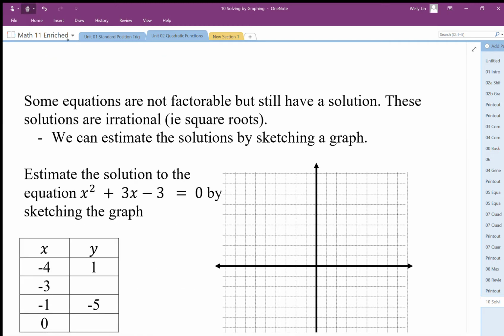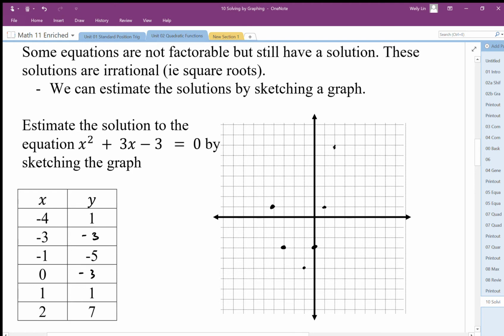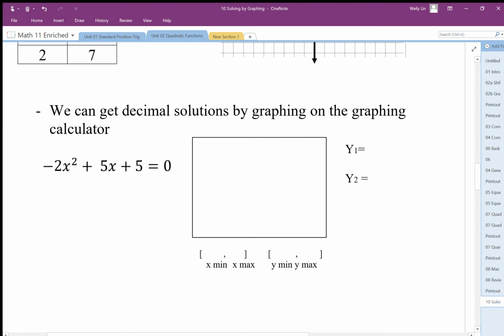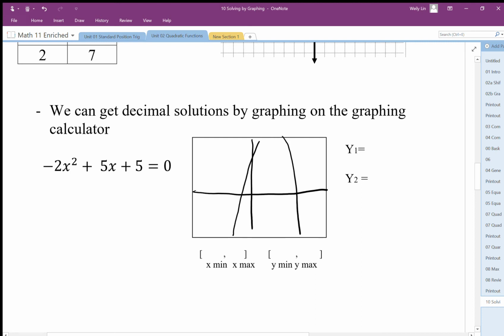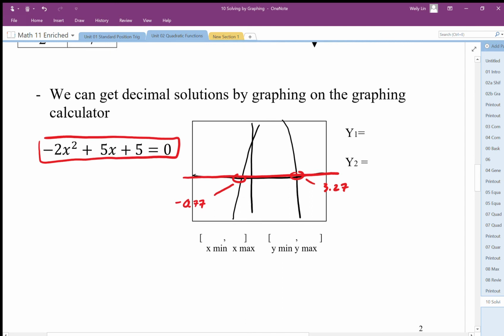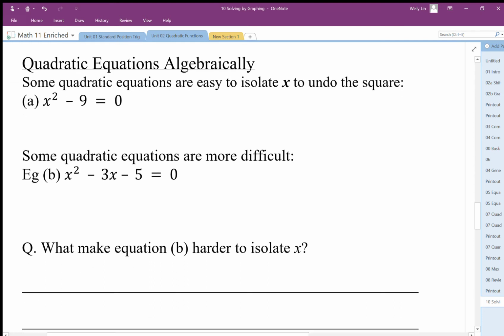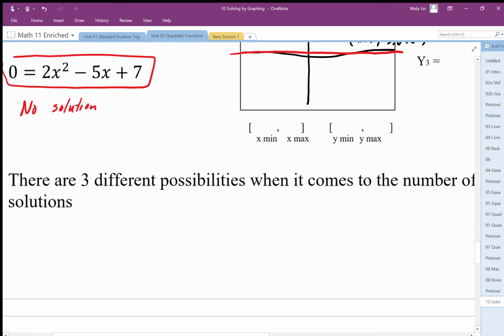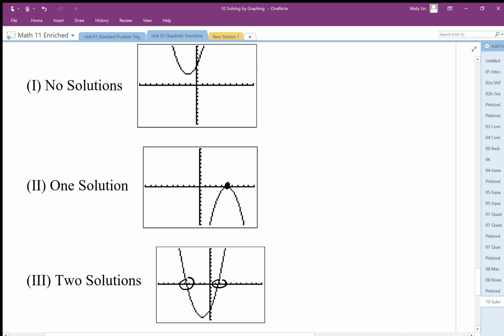09 Solving by Graphing Part2